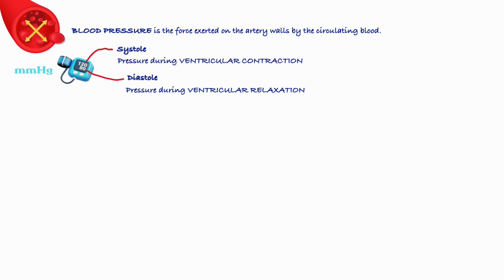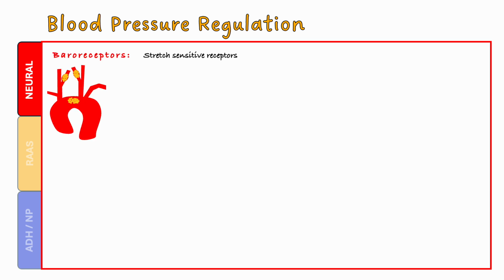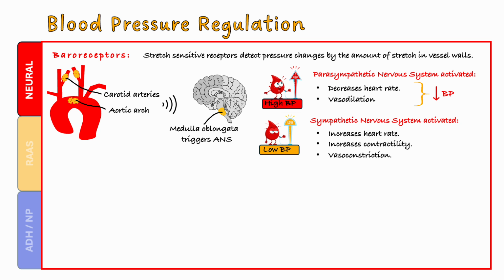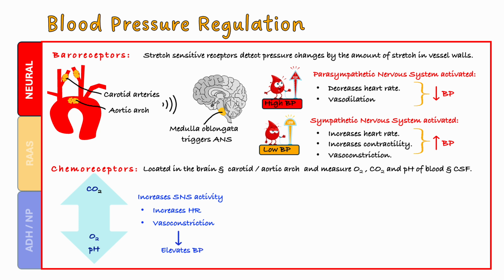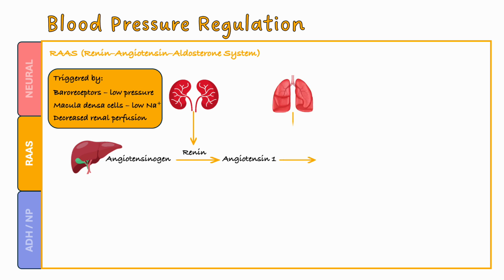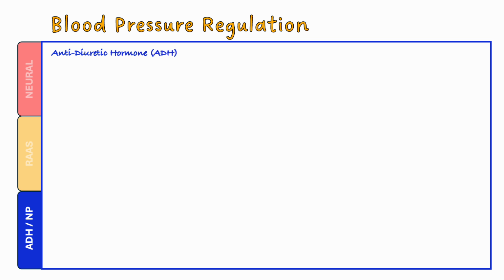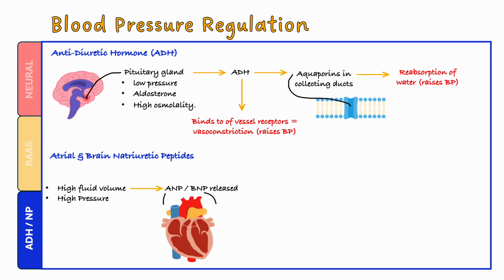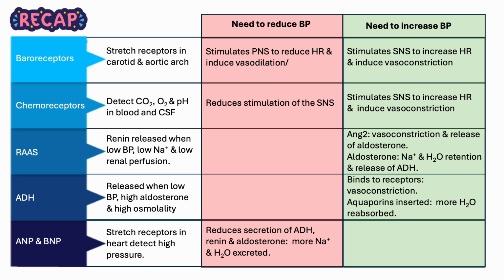Blood Pressure Regulation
This video explains blood pressure regulation, explaining the role of the baroreceptors, chemoreceptors, RAAS system, ADH and natriuretic peptides. It explains how these systems work together to maintain blood pressure homeostasis. This video can be useful to nurses, midwives and doctors and those studying  NCLEX, BSc, NIPE course  etc.